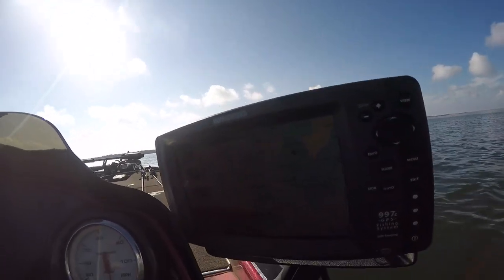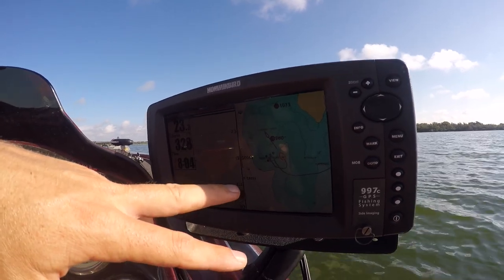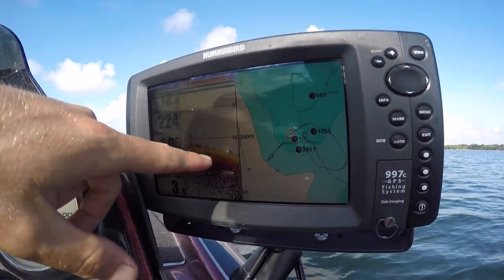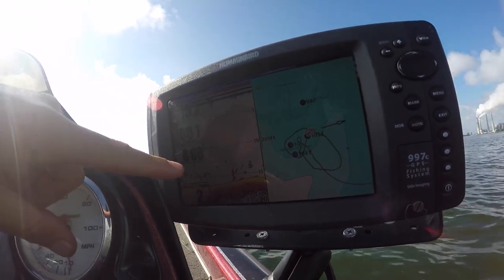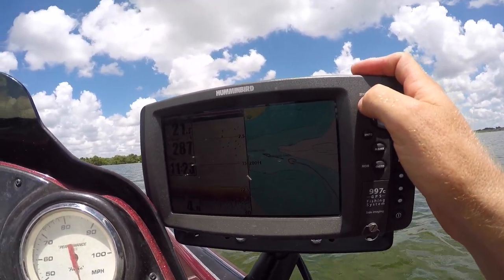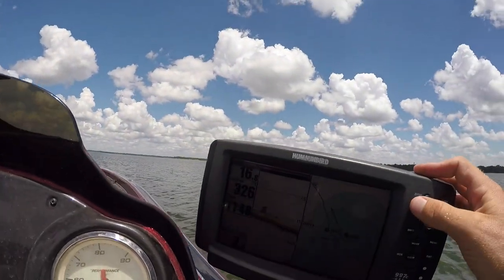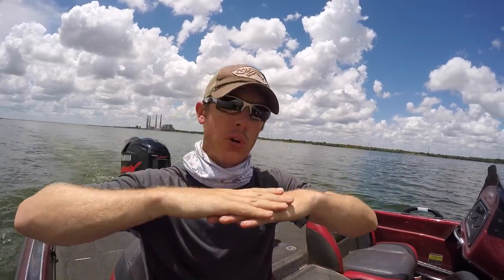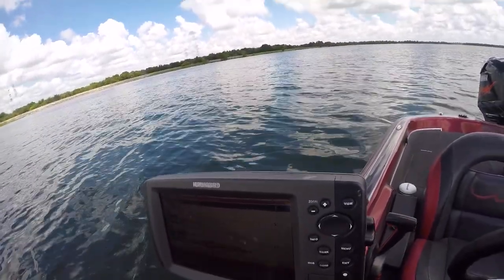How to Find Bass on One of These Things - Summer Fishing Tips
Looking for largemouth bass on electronics in the summer in deep water.  I have found that searching points are a great place to start, but finding bait for the largemouth bass to hang around is also key.  Look for baitfish that are broken up like I explain in the video, and it's a good sign that you are in a good bass feeding area.